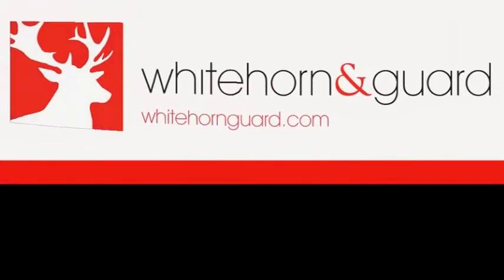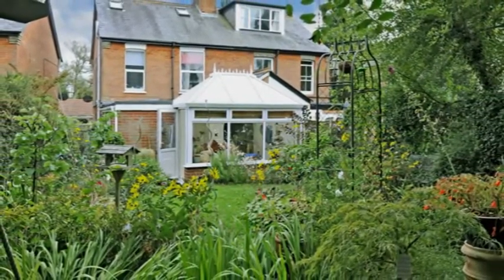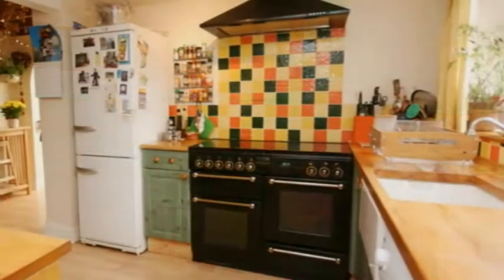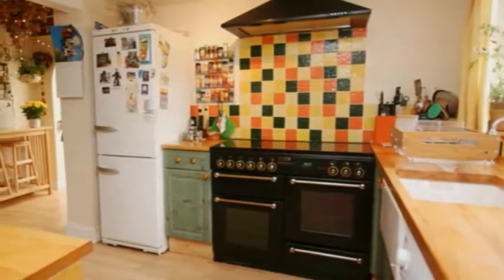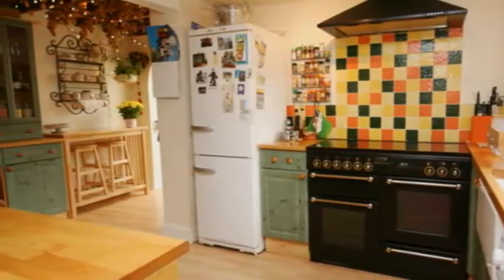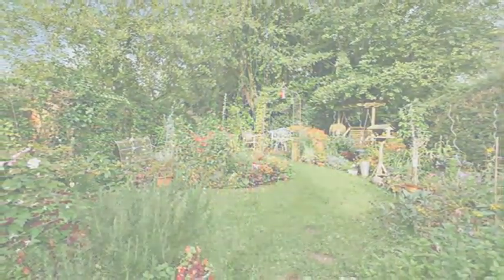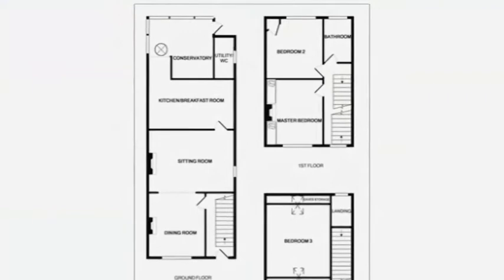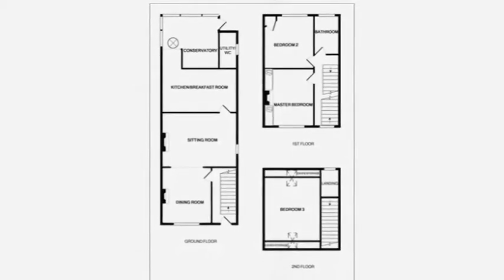Brooklands Road, Bishops Waltham - WHG0066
A beautiful Victorian semi detached family home situated along a no through road and benefiting from being only a short walk away from the centre of the village with its array of shops and amenities as well as within easy striking distance of Wickham, the Cathedral City of Winchester and main motorway access routes.